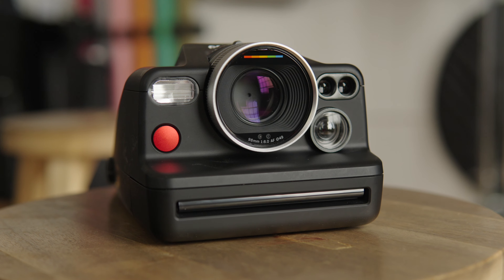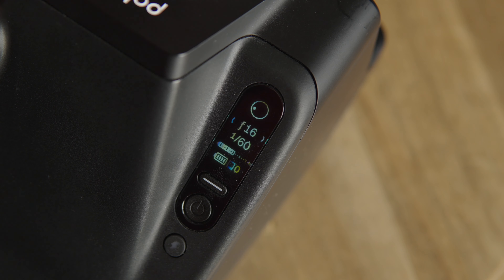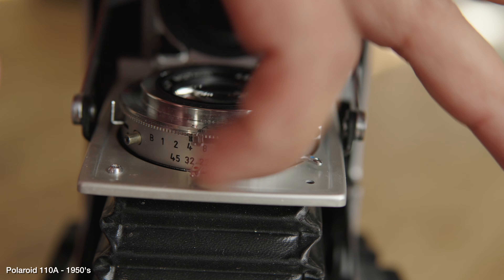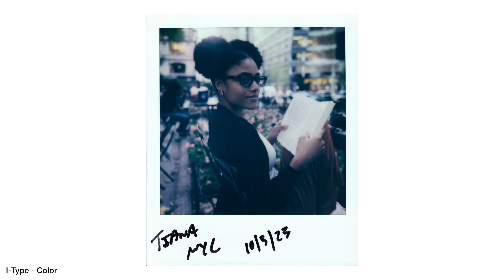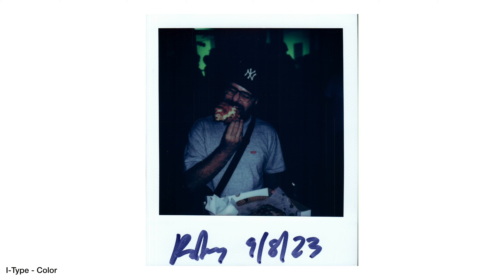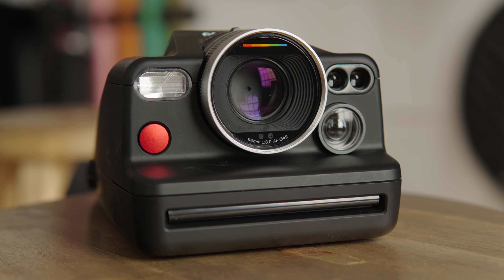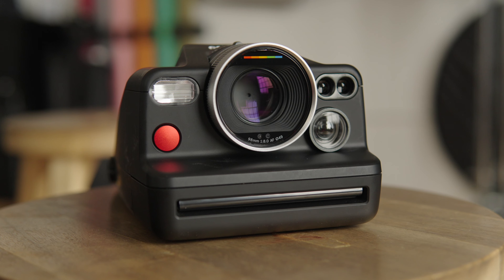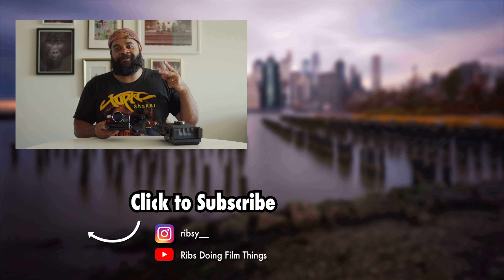i really didn't enjoy the Polaroid I-2 ... until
The Polaroid I-2 is sleeper gem. The camera can really do it all. It might be better than my Polaroid 110A

0:00
0:32 HOLD UP!
1:15 Aperture Priority
3:28 the PLASTIC LENS
5:04 polaroid BW is great